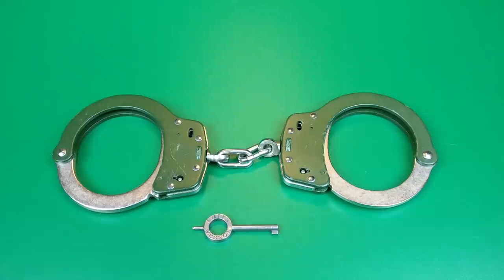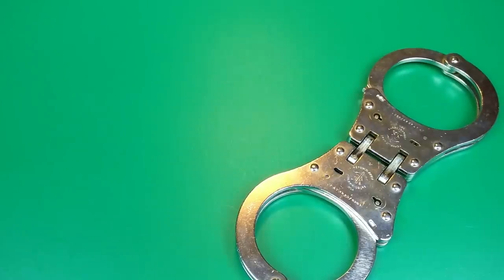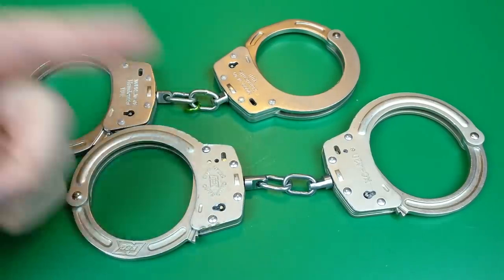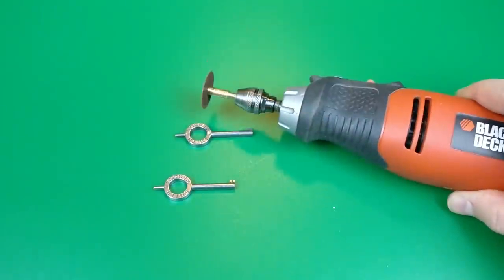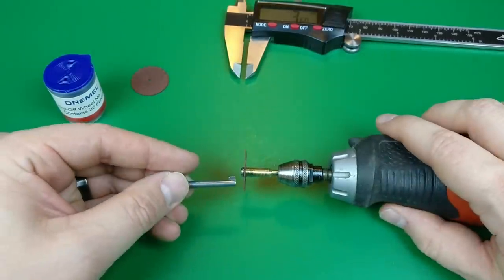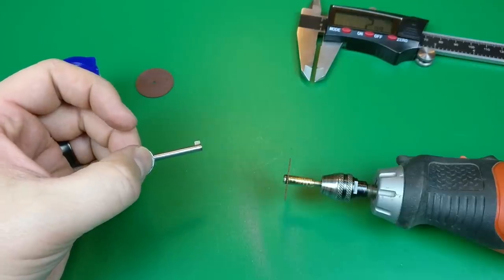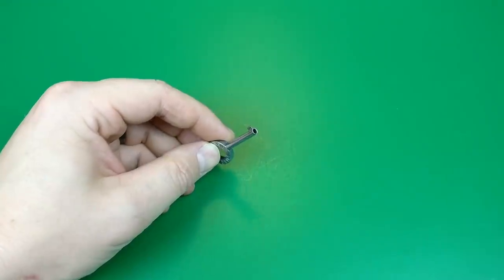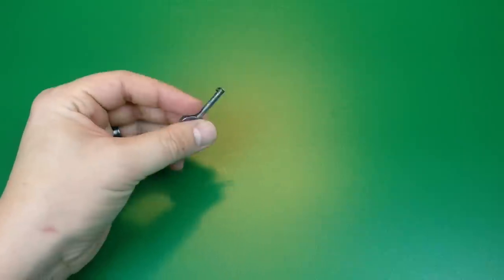Making the Ultimate Handcuff Key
While I will check the comments, it's easier to get a message to me on Twitter...

Plenty of my other videos, longer talks, and loads of other whatnot regarding locks, firearms, travel, food, and more are on my site...

Almost a decade ago, back in 2010, TOOOL spoke at DEF CON 18 and we revealed a lot of research we had been doing with respect to handcuffs from around the world.

By combining all of our collections, and taking exacting measurements of many models and their keys, we were able to offer up specifications for what we felt (and still do feel) is the "Ultimate" handcuff key... one that can fit in as many makes and models of cuff as possible.

This video is a quick guide to help you make your own if you're interested in modifying an existing key in order to turn it into our "Universal" handcuff key.

Good luck!  (And, if you wish, stick around to the end for a special free giveaway for one lucky viewer!)

NOTE: The winner of the handcuff key has been chosen.  the winner is Garak.  I have replied to him below and we'll hopefully connect soon.  Nice work, everybody!